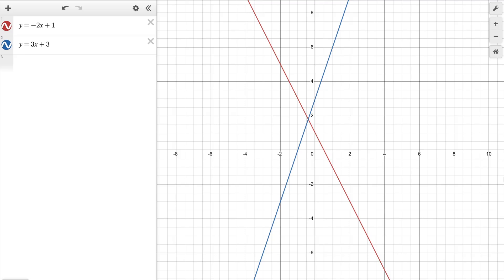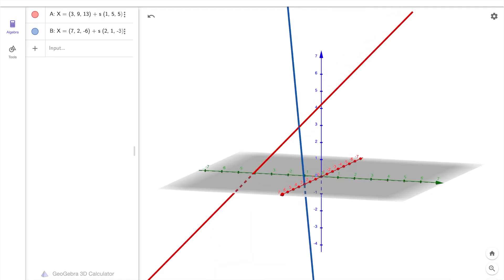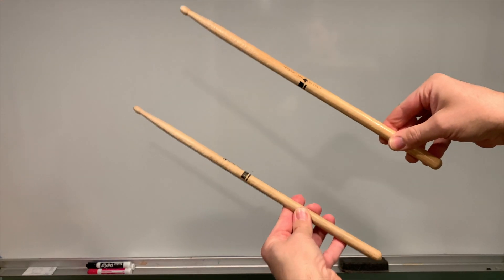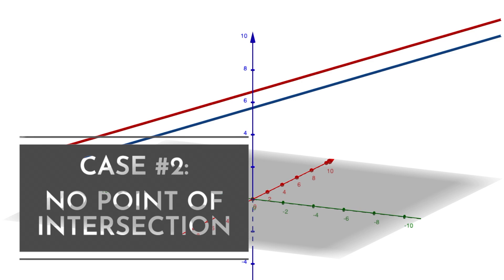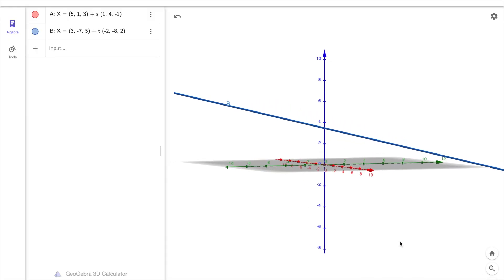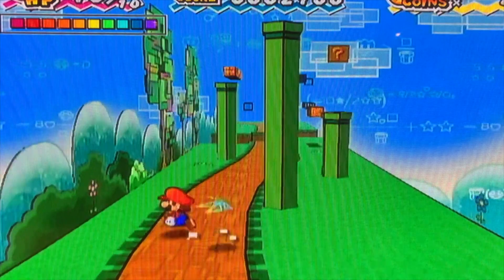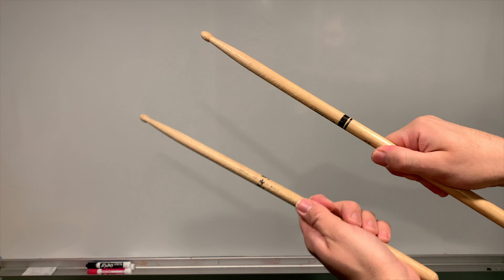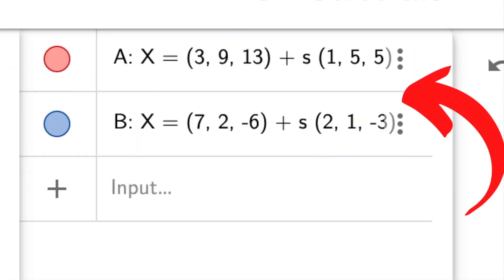Intersecting Lines in Three Dimensions (VISUAL Explanation)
In this video I will show you the various ways that we can find intersecting lines in three dimensions using a visual explanation.

When it comes to the intersection of two lines in 3D space, the cases are very similar to lines in 2D space with the exception of one interesting new case.

Lines in three dimensions can either intersect once, never, or always. But because there are THREE dimensions, we can also have skew lines.

This video will show you each of these cases visually so that you can understand lines and planes concepts in the MCV4U vectors units.